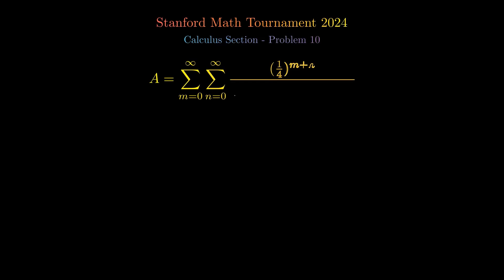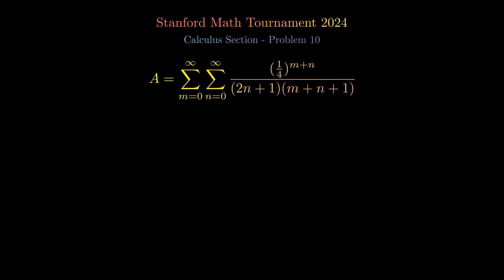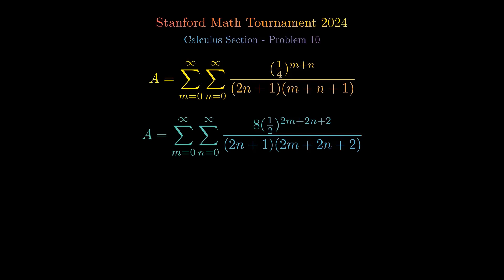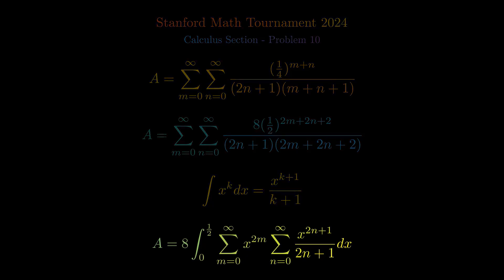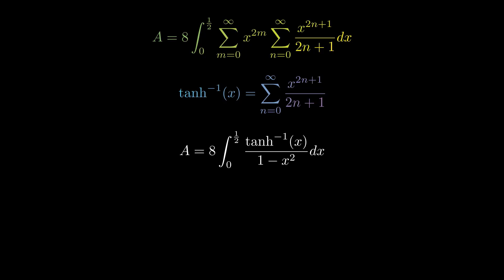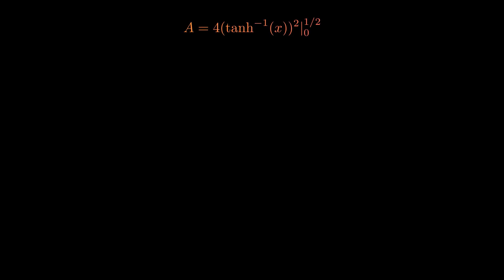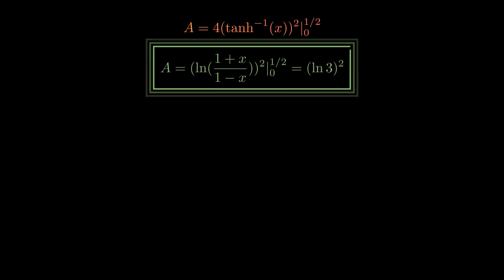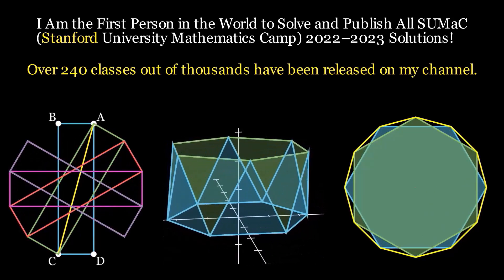Master SMT Calculus! Stanford Math Tournament 2024 Solution | Prep AMC 12/10/8, AIME, BMT, HMMT 2025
🏆 Can You Solve This 2024 SMT Calculus Challenge?
🚀 Stanford Math Tournament (SMT) Problem 10 Fully Explained!

In this video, we tackle a high-level double summation problem from the 2024 Stanford Math Tournament (SMT) Calculus section. If you're aiming for top scores in HMMT, SMT, BMT, PUMaC, AIME, USAMO, USAJMO, or other elite math contests, this is a must-watch!

✔️ Master Competition Techniques – Learn how to evaluate complex infinite series efficiently.
✔️ Step-by-Step Breakdown – Gain insight into power series, summation tricks, and convergence methods.
✔️ Boost Your AMC & AIME Skills – Strengthen your mathematical intuition for advanced contests.

🔢 Problem Breakdown:
We analyze the double summation:

∑∑ [(1/4)^(m+n)] / [(2n + 1)(m + n + 1)], summing over m = 0 to ∞ and n = 0 to ∞

Using power series manipulations and clever transformations, we derive the elegant closed-form solution! Watch until the end to master this powerful technique 🔥

This video is perfect for students competing in:
✅ AMC 10 / AMC 12
✅ AIME, USAMO, USAJMO
✅ HMMT, SMT, BMT, PUMaC, CMIMC
✅ Math Olympiad Training Programs

🎓 About Me:
I am the First in the World to Solve & Publish All SUMaC (Stanford) 2022 Solutions! With years of experience training high-achieving students, I specialize in elite math competition coaching to help you dominate Olympiad-level problems.

📩 Want Personalized Coaching?
I offer exclusive 1-on-1 tutoring to help you crush AMC, AIME, USAMO, and more!